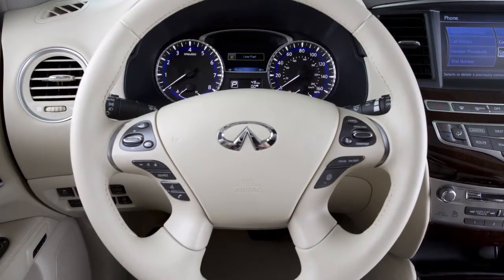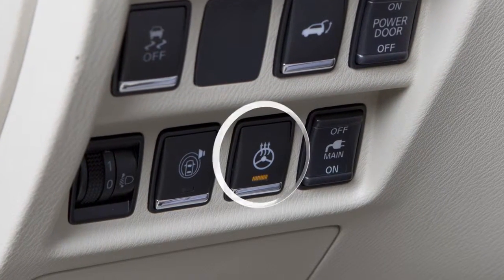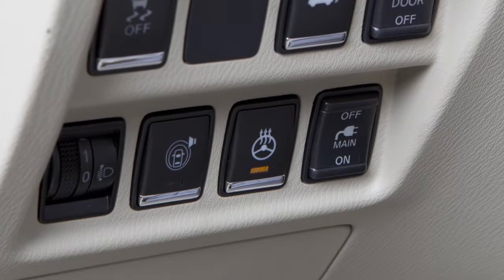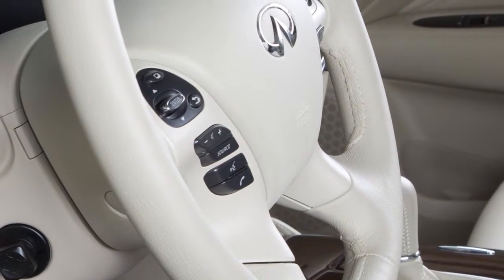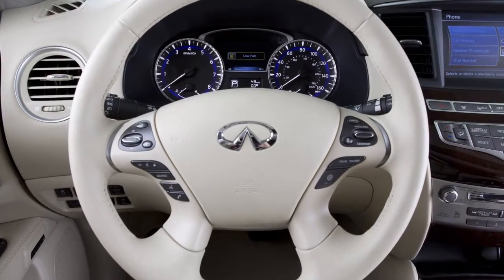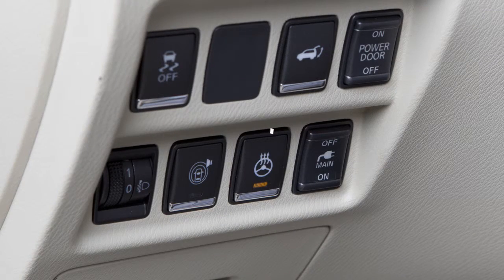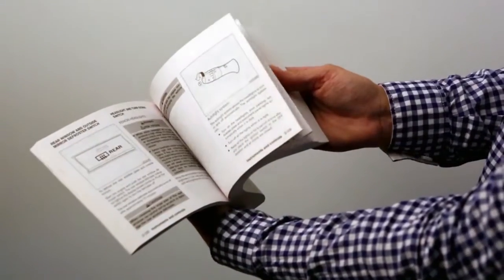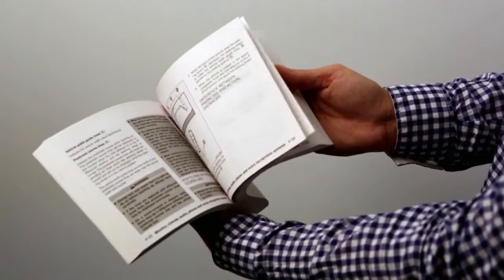2016 Infiniti QX60 HEV- Heated Steering Wheel (if so equipped)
To warm the steering wheel, start the engine, and then push the HEATED STEERING WHEEL switch. The indicator light illuminates and remains on as long as the system is activated.

The system automatically turns ON and OFF to maintain a temperature above 68 degrees.

This is a normal operating characteristic and does not indicate a malfunction. To turn the system OFF manually, push the switch again.